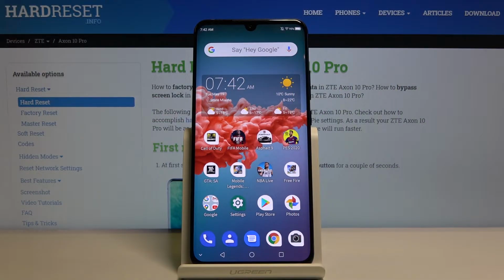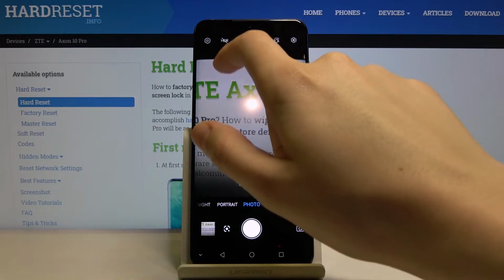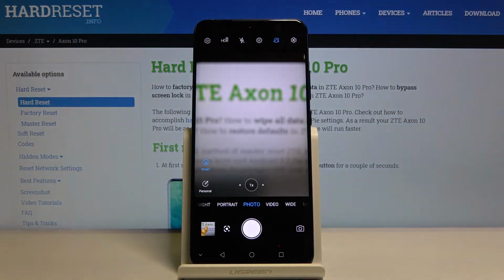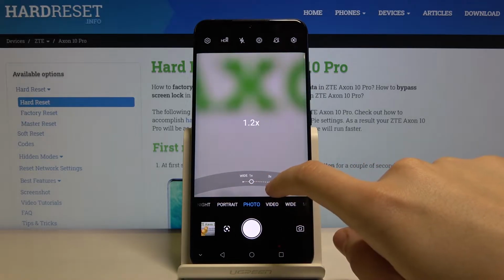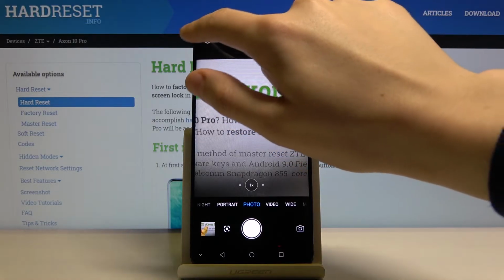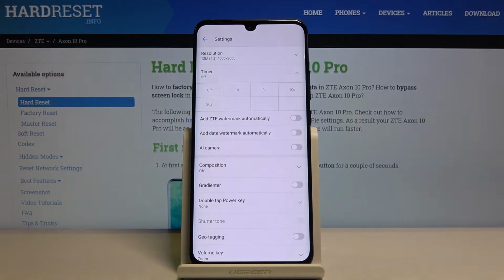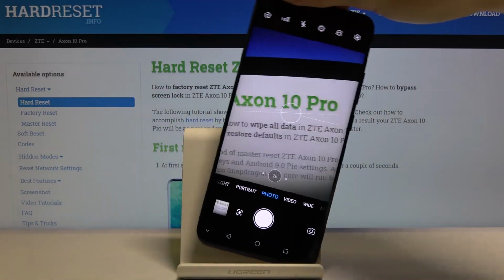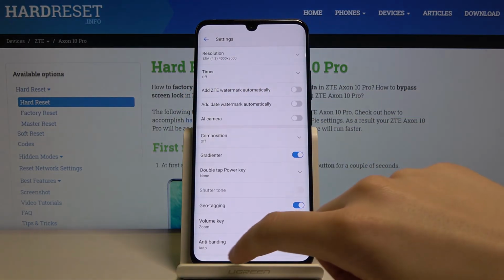Camera Top Tricks ZTE Axon 10 Pro –Camera Settings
Learn more info about ZTE Axon 10 Pro:
Today we will show you the best options and functions in the camera on the ZTE Axon 10 Pro. You will learn what are the best modes and settings so that you can take very nice pictures. Take full advantage of all the options that the camera has in your device and enjoy the art of photography!

How to use Camera in ZTE Axon 10 Pro? How to find the best options of Camera in ZTE Axon 10 Pro? How to make usage of Camera in ZTE Axon 10 Pro? How to open Camera settings in ZTE Axon 10 Pro? How to use tricks for ZTE Axon 10 Pro Camera?